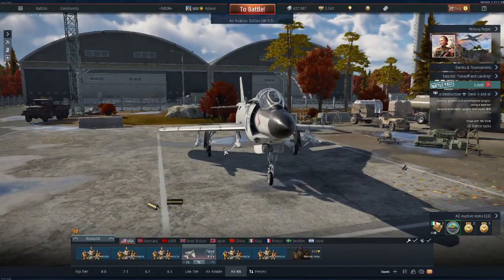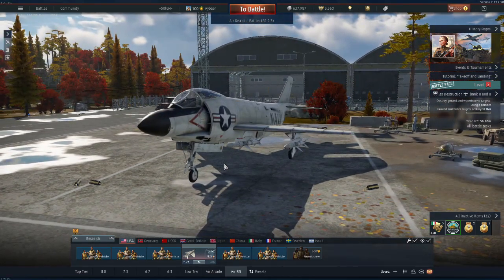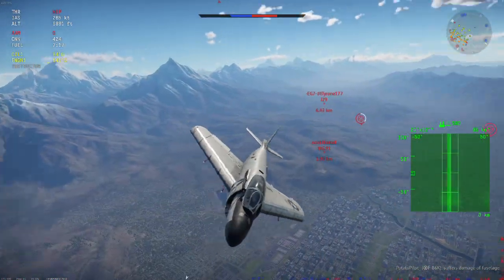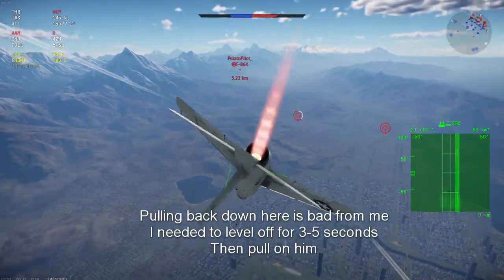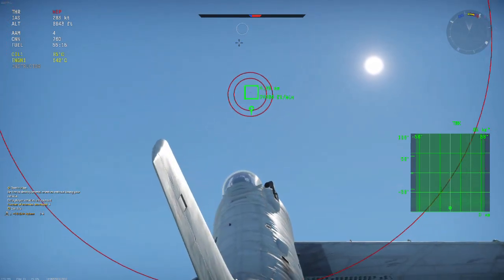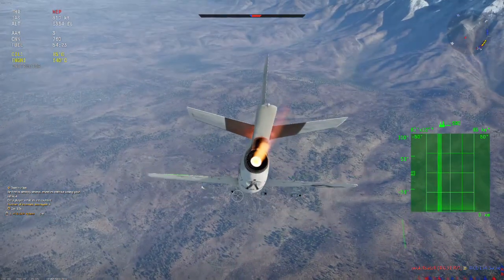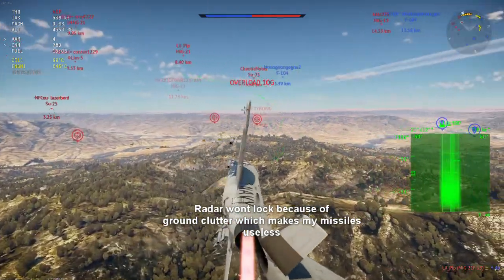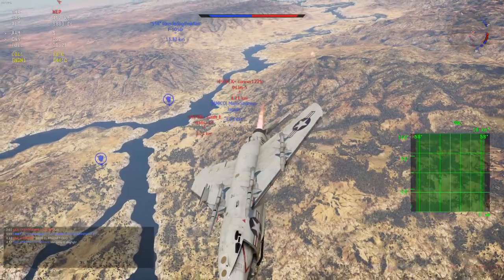How to use the Aim7C/F3h-2 Part 2